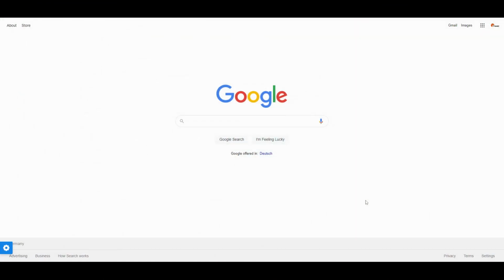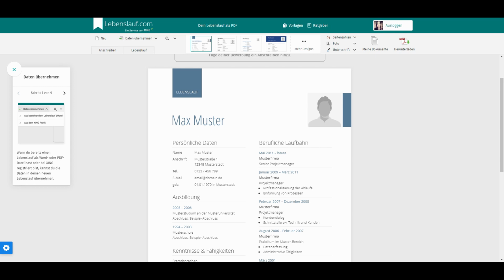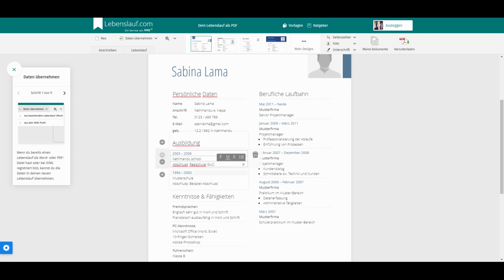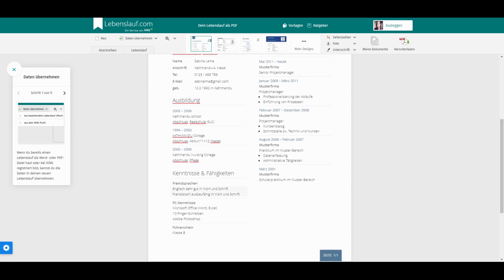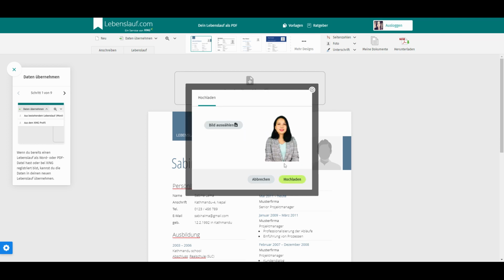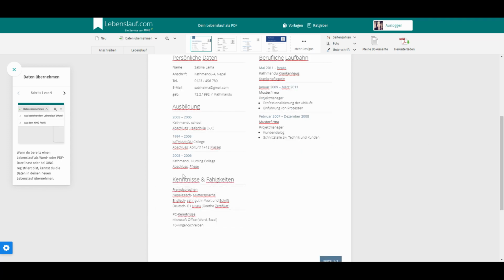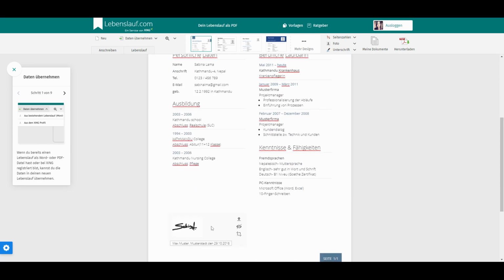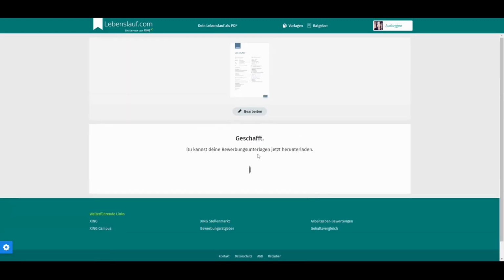How to make a professional Lebenslauf/CV yourself?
Hello everyone!
In this Video, you will find tutorial to make Lebenslauf (CV) online yourself for free. I hope this will help you guys. If you have any questions, then don't hesitate to write me down in Comment Box.

You can watch my another videos too:
My journey as a nurse from Nepal to Germany:

How to come to Germany as an Aupair?

How to apply for FSJ yourself?